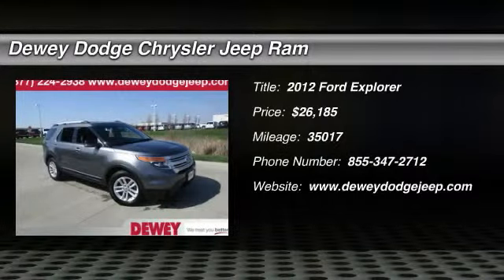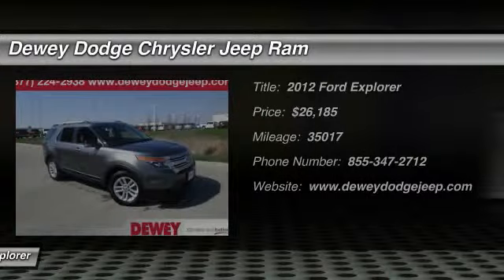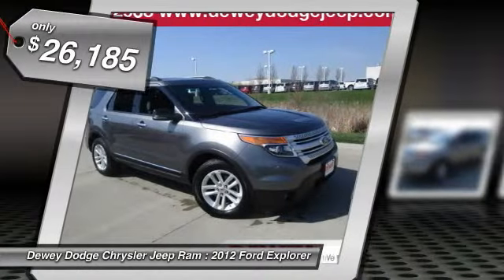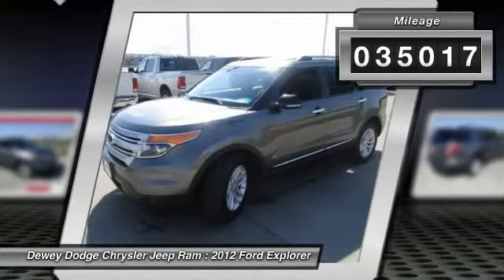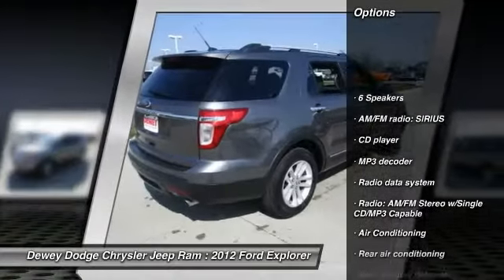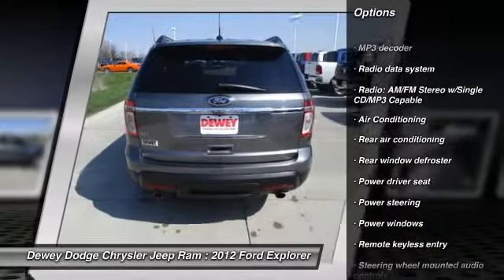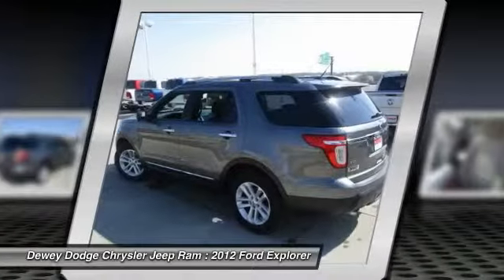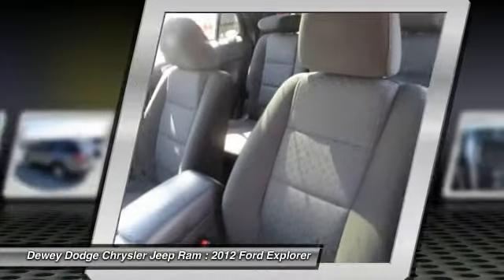2012 Ford Explorer Ankeny Des Moines Ames Iowa X15419A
Switch to Dewey Dodge Chrysler Jeep! Previous owner purchased it brand new! Want to save some money? Get the NEW look for the used price on this one owner vehicle. This SUV has only been gently used and has VERY low miles. They don't come much fresher than this! to view a Free Price Check!